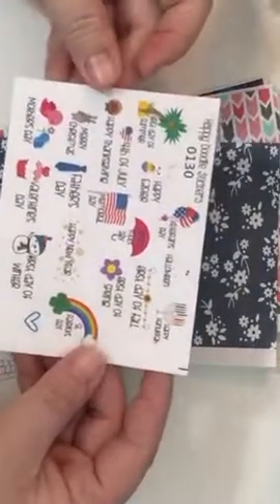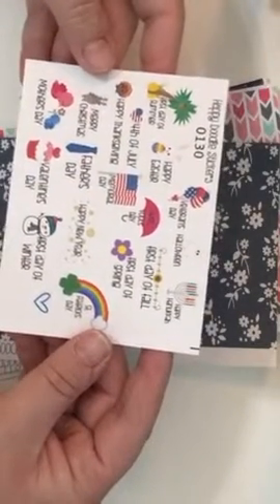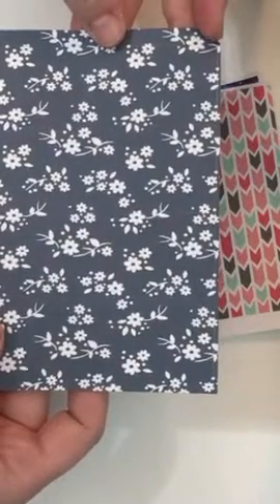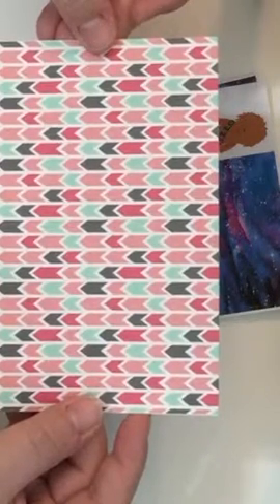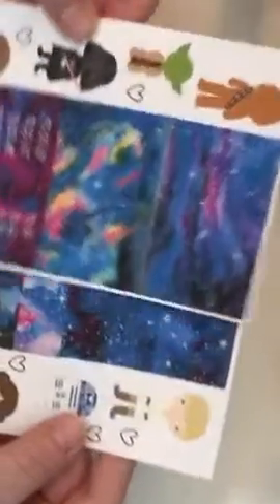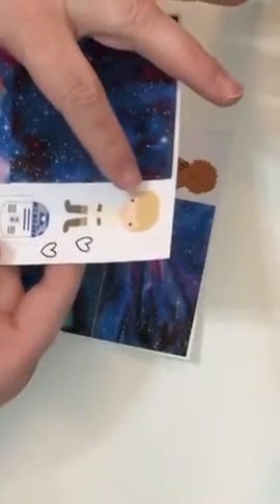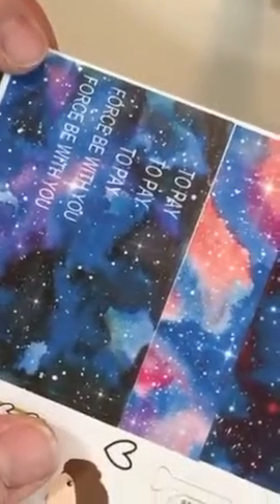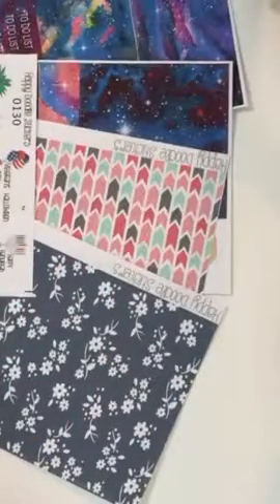Quick Haul from Happy Doodle Stickers